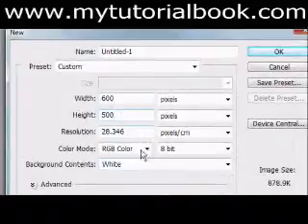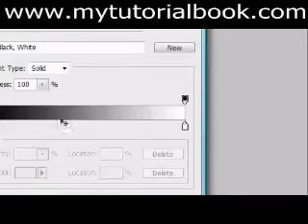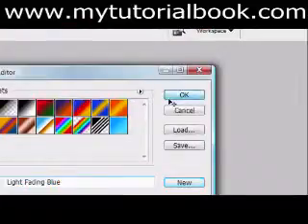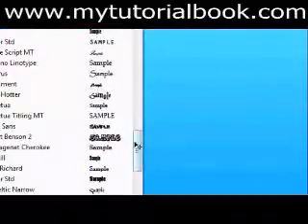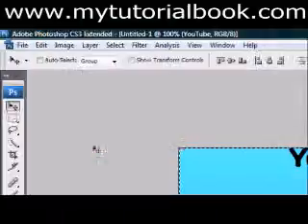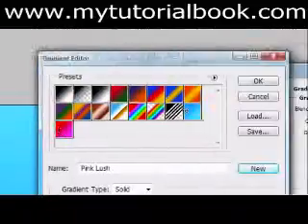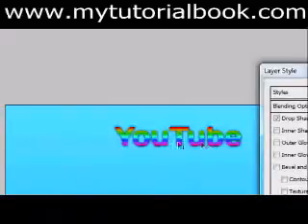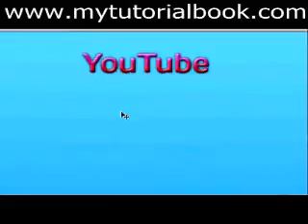YouTube - Adobe Photoshop Gradients Tutorial